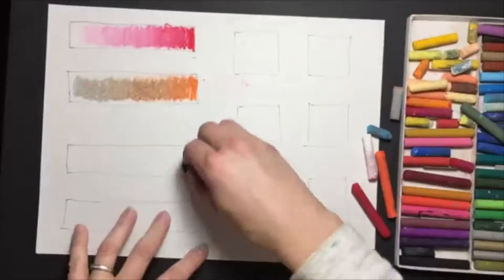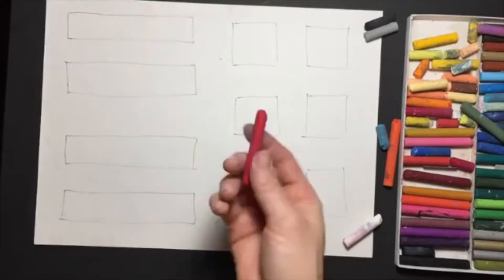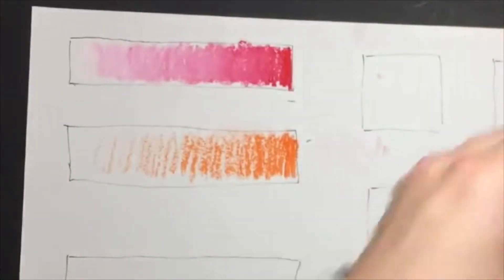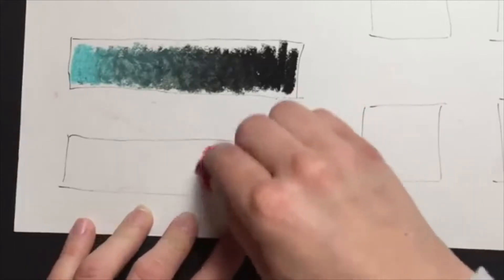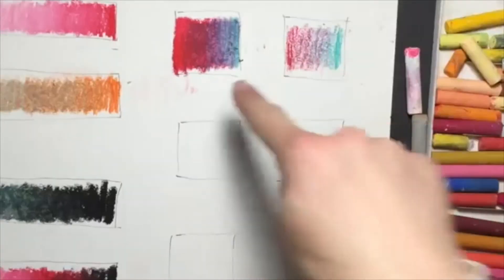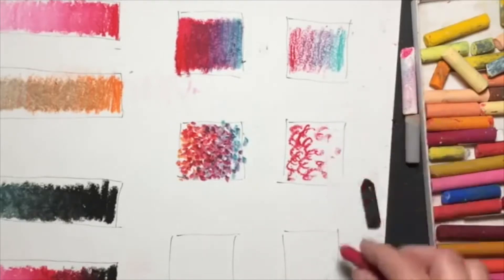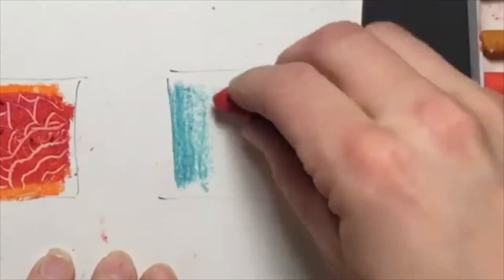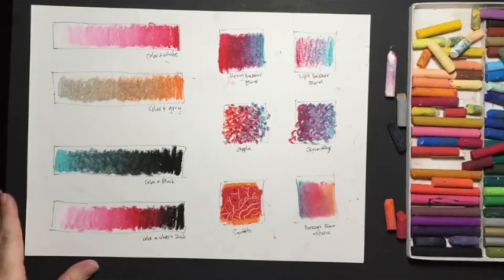Basic Oil Pastel Techniques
Learn and Experiment Basic Oil Pastel Techniques.